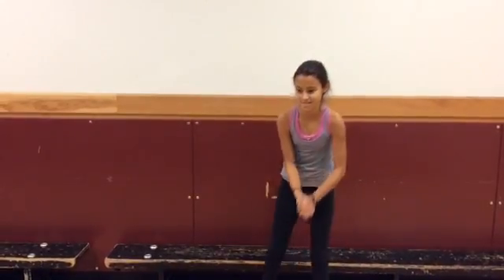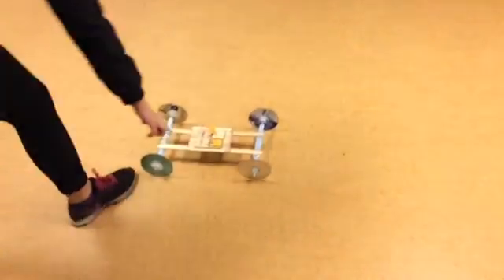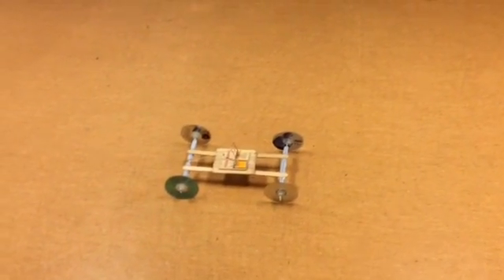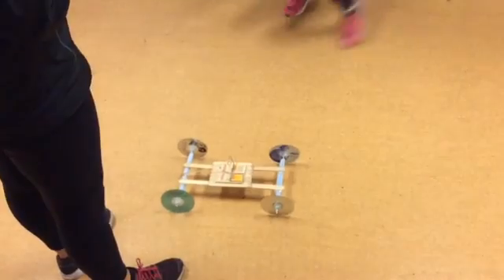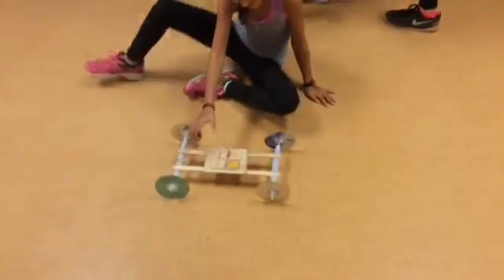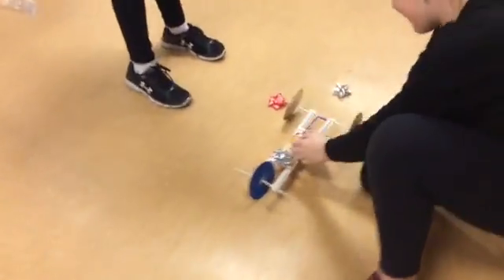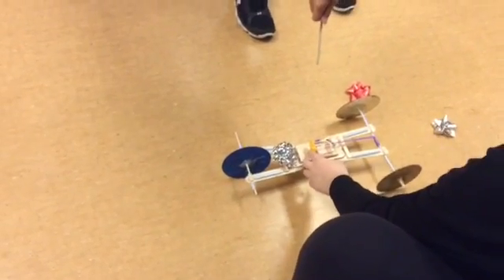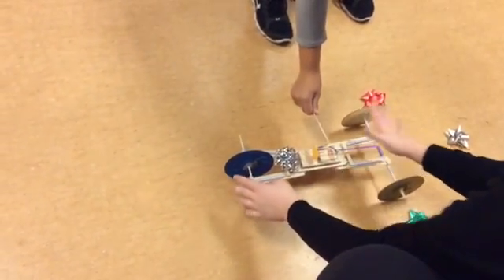emily mtv3 4 5